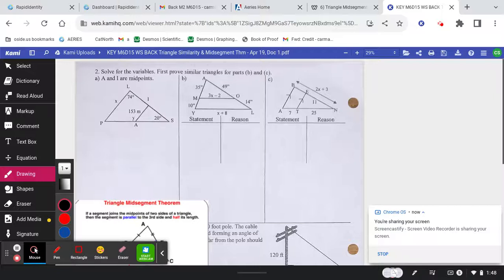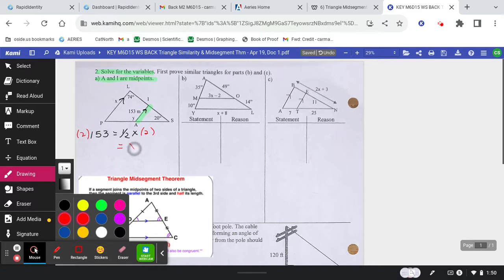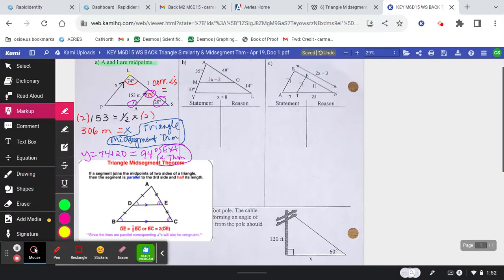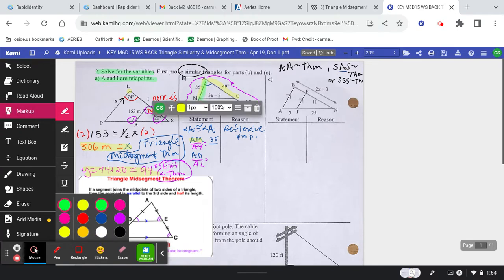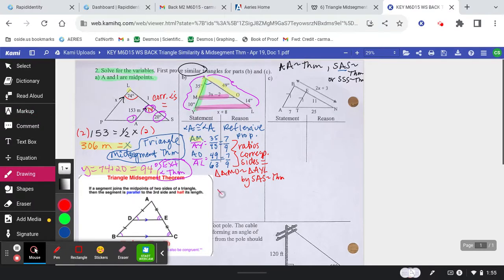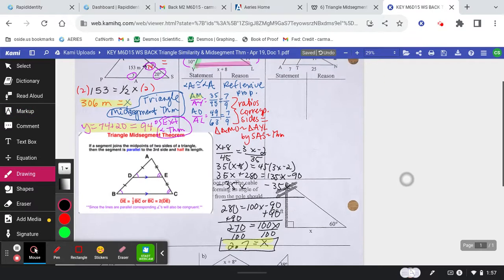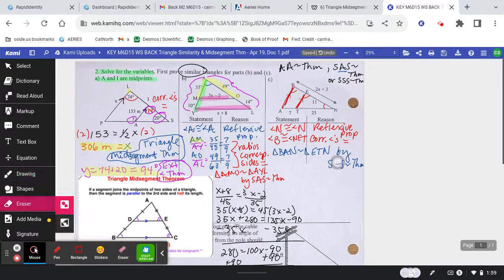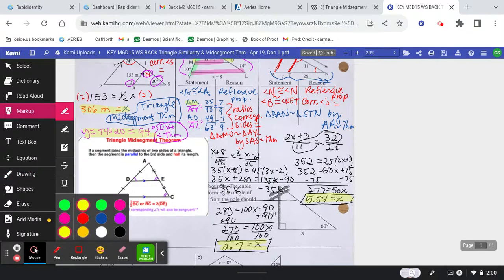M2 M6D15 Back Triangle Similarity and midsegment thm